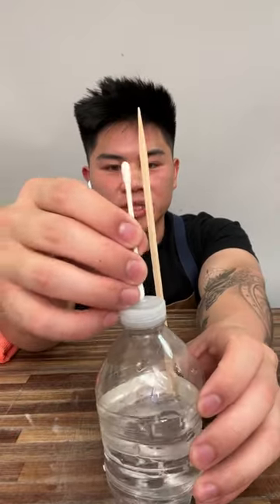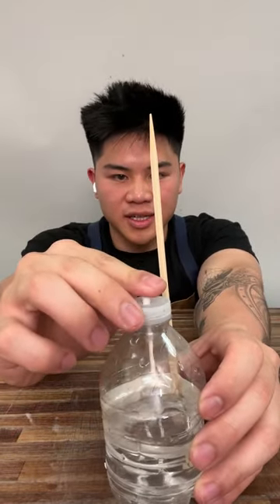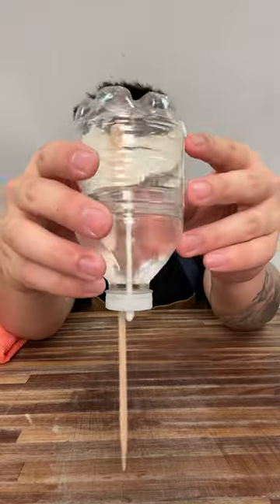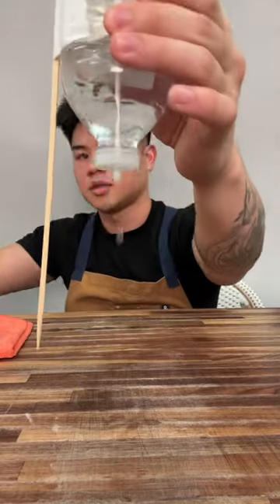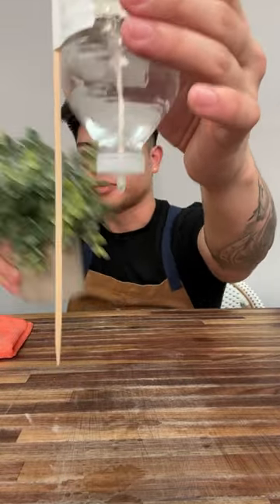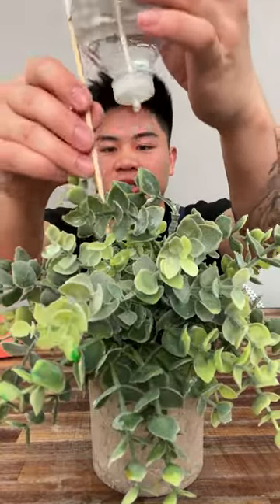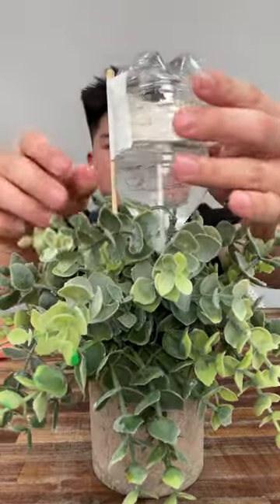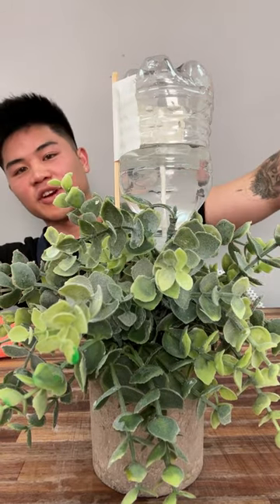Cotton swab: Your new tool in gardening!